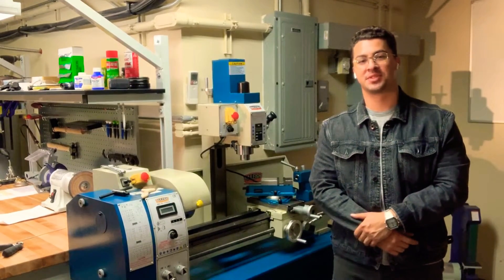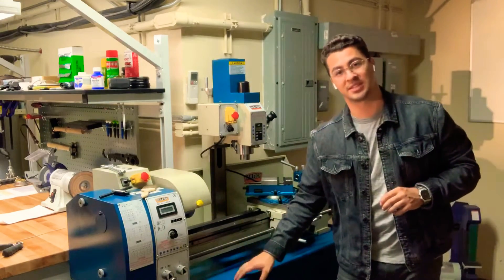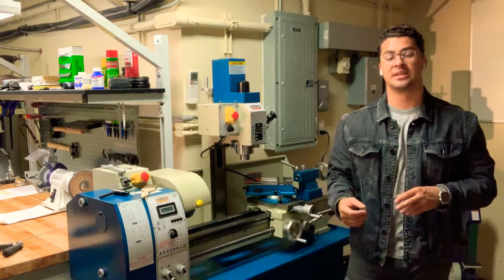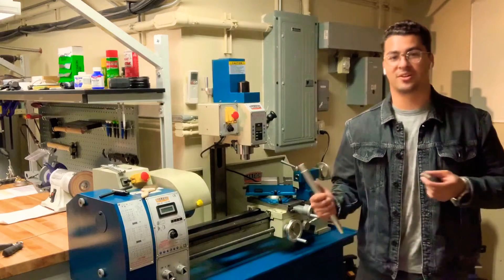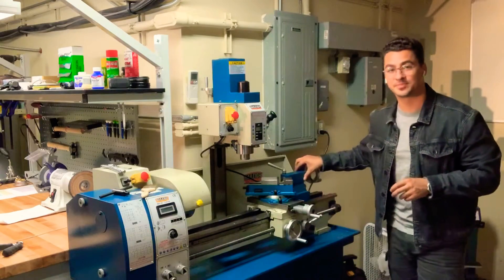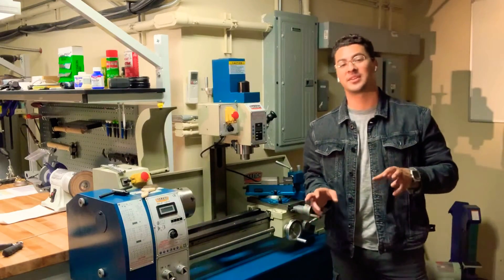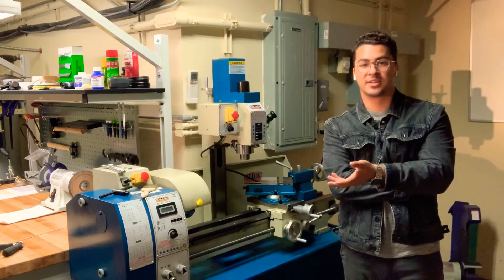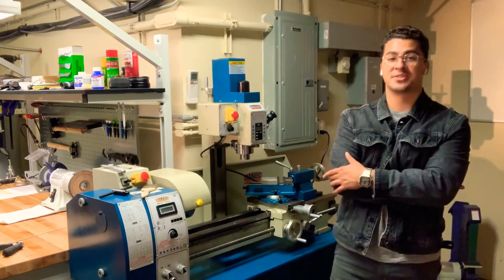Lathe Review - Baileigh MLD 1030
Some initial impressions of the Baileigh MLD 1030 combo mill and lathe